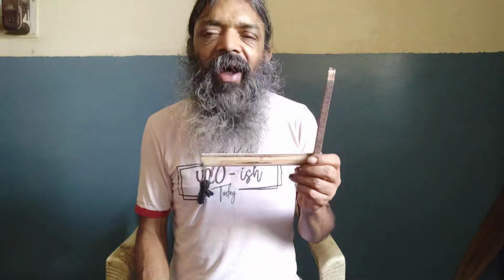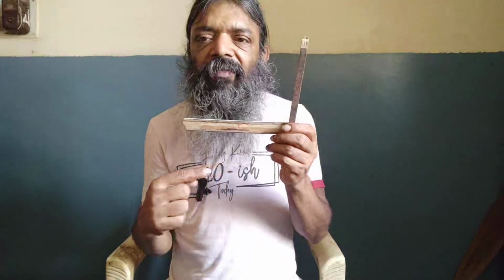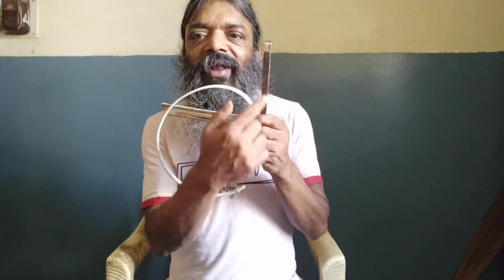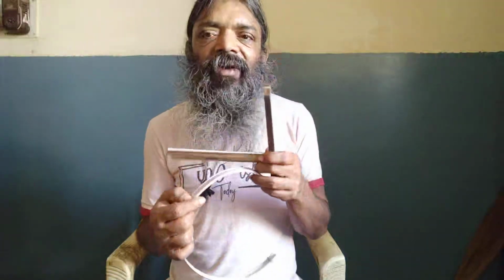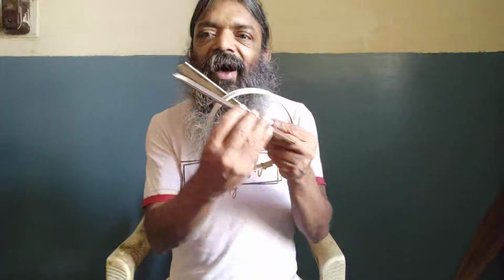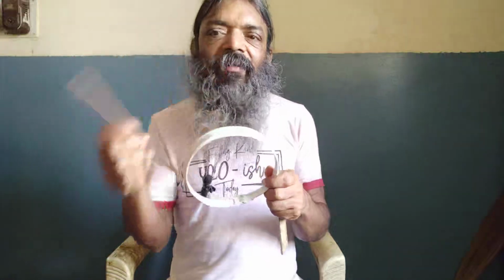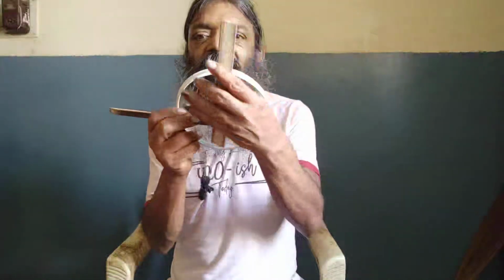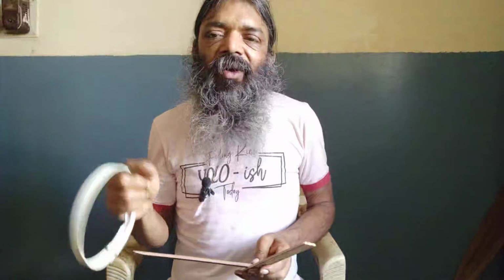Vector summation integral-Parameterization Hybrid derivative of position vector 'n' division sum- 12